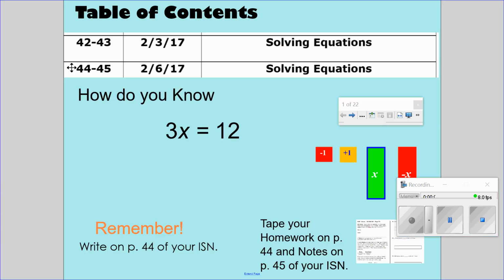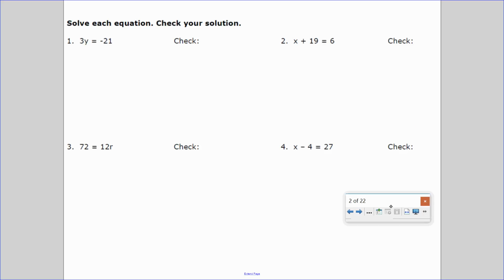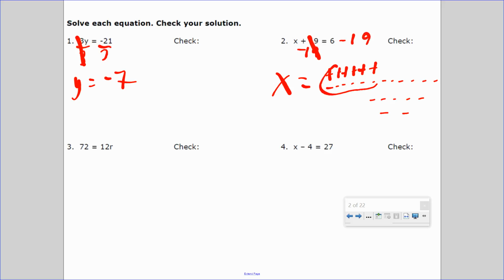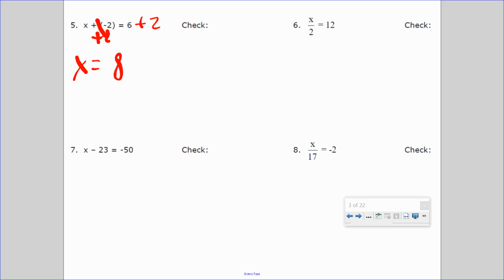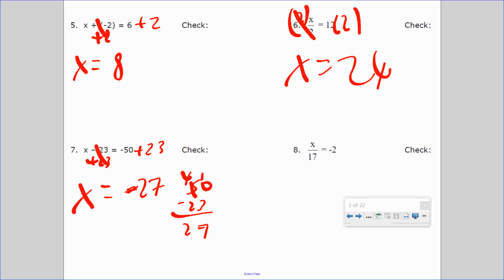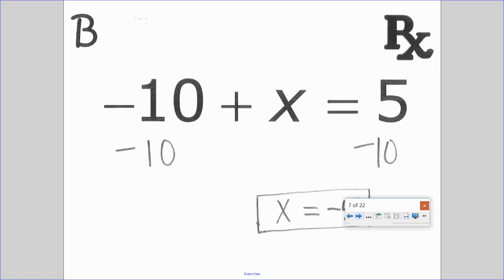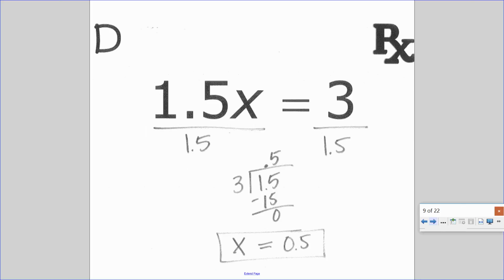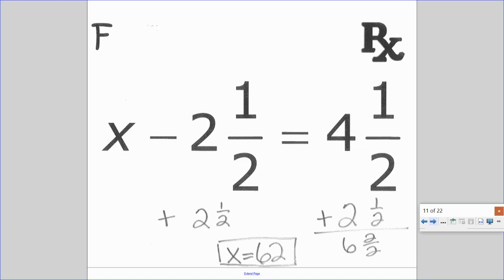Mixed One Step Equations